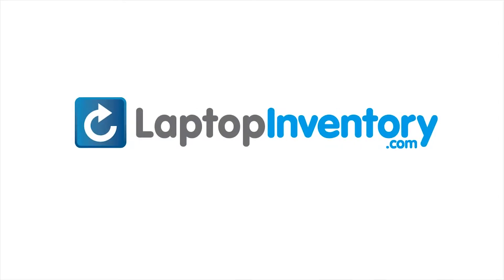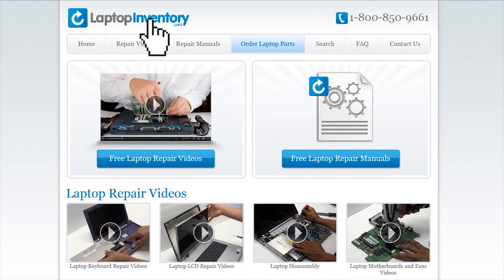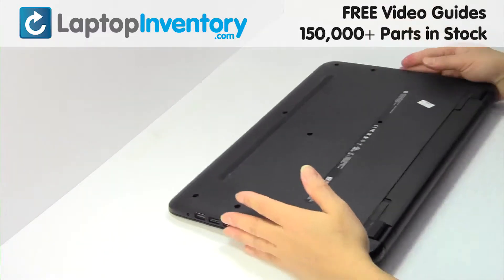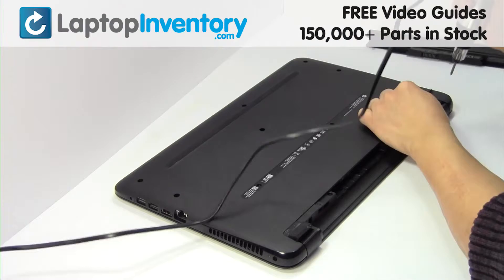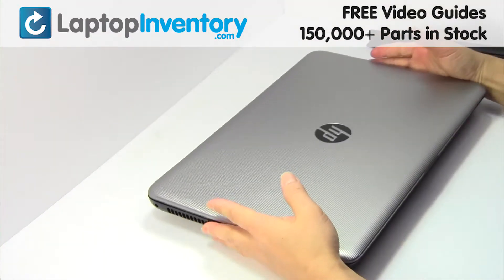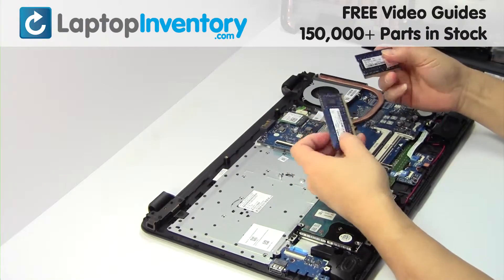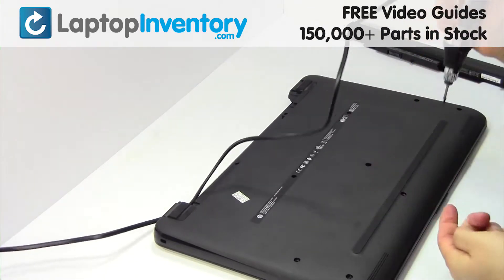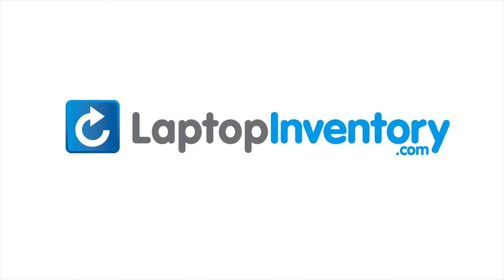HP RAM Card Memory Replacement Guide - Disassembly Take Apart PAVILION 15-AY 15-AC 15-AB 15-AF 250G4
PAVILION 15-AY043CA
G Series 250G4
G Series 255G4
G Series 256G4
G Series HPM14P13US-698
G Series PK131EM3A00
G Series SG-81300-2EA
G Series SN7145
PAVILION      15-AC
PAVILION      15-AF
PAVILION      15-AY
PAVILION      15-029DS
PAVILION      15-R230NG
PAVILION      15t-AC
PAVILION      15T-AC000
PAVILION      15T-AC100
PAVILION      15z-AF000
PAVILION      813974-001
PAVILION      AM1EM000300
PAVILION      15-AC151SA
PAVILION      V151802AS1
PAVILION      9Z.NC8SC.B01
PAVILION      15-BA
PAVILION      15-AJ
TouchSmart 15-AF
TouchSmart 15-AC
TouchSmart 15-029DS
TouchSmart 15t-AC
TouchSmart NSK-CWASC
TouchSmart TPN-C126
TouchSmart PK131EM1A20
TouchSmart 9Z.NC8SC.A1N
TouchSmart 855022-DH1
TouchSmart 15-AJ